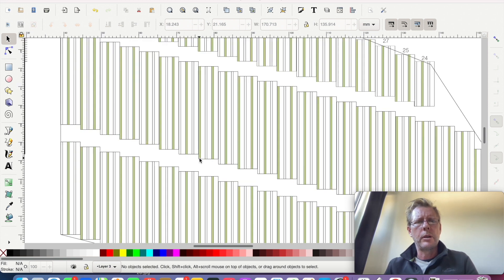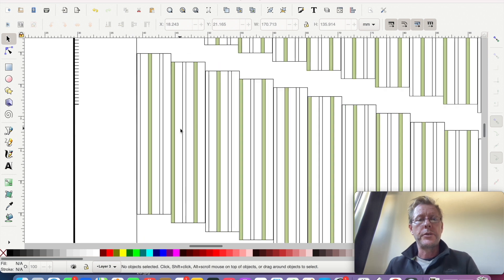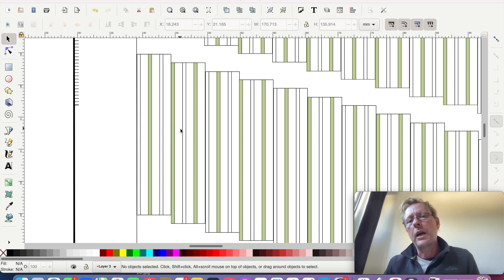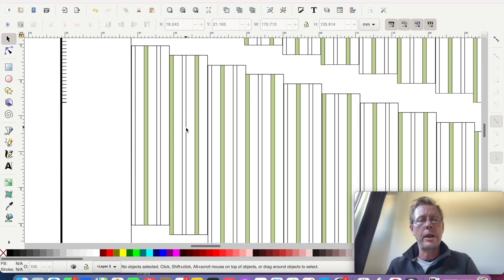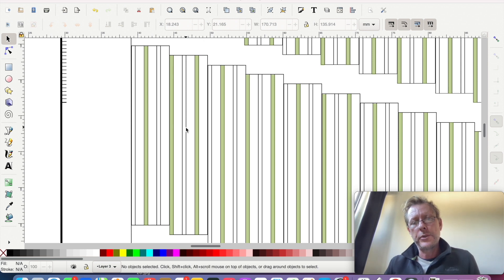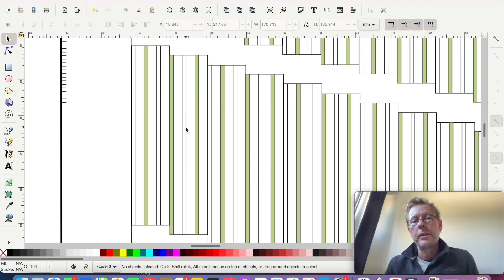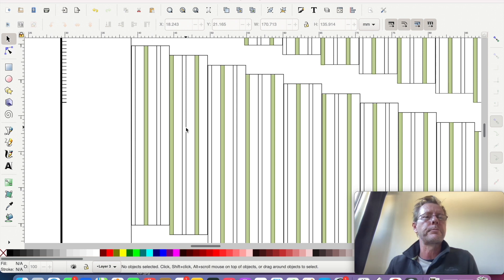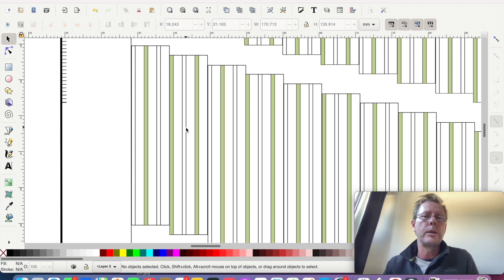Join Our Syntropic Farming Online Course & Membership Platform for Regenerative Farming Practices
Introducing our Syntropic Agroforestry online course + community  platform - a revolutionary resource for anyone interested in regenerative and sustainable farming practices. Our platform offers a wealth of knowledge and resources to help you get started on your journey towards creating a thriving and diverse farm ecosystem.

The cornerstone of our platform is our comprehensive online course, "The Principles of Syntropic Farming." This course provides a solid foundation in the principles and techniques of syntropic farming, giving you the knowledge you need to start implementing these practices on your own farm.

In addition to our course, we offer a range of advanced educational resources, including lectures, farm journey updates from our own "Syntropia" farm project, and weekly Q&A sessions. Our Q&A sessions are particularly valuable, as they allow you to learn from the questions and experiences of other members of our community.

Our platform also offers a group learning experience, with a thriving community of members who share their knowledge and experiences in a variety of groups and discussions. Whether you're interested in specific climate techniques, machinery and tools, time-managed grazing, or plant talk, you'll find a group that meets your needs. And with live conferencing, you can connect with members from around the world and build relationships that will support you in your journey towards sustainable farming.